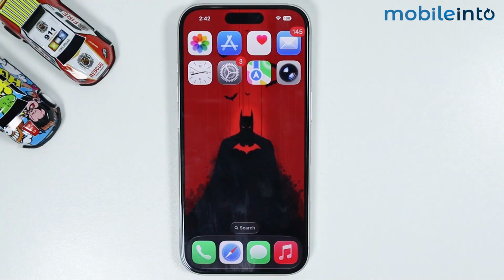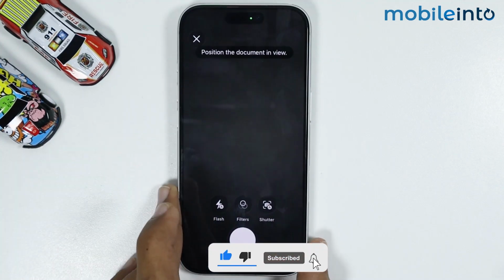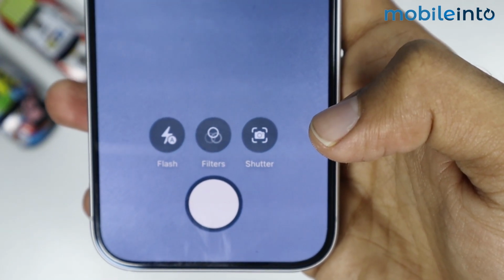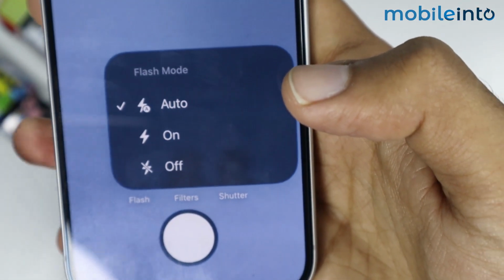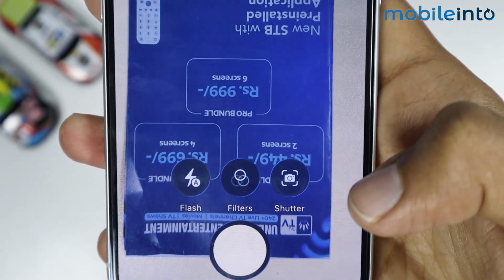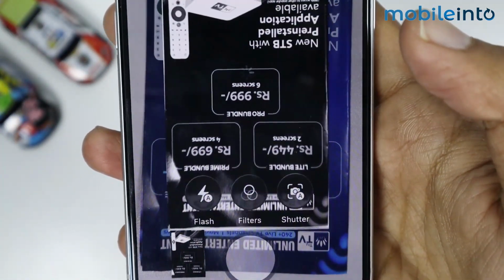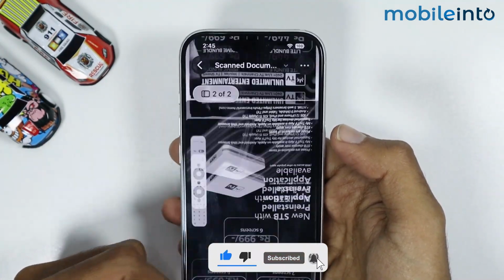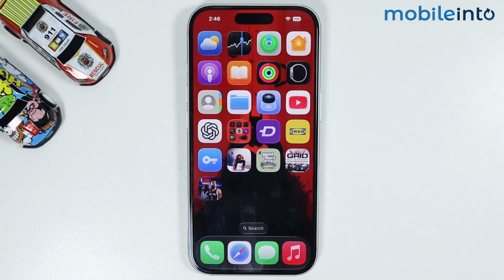[iOS 26] How to Use Preview to Scan Documents on ANY iPhone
In this video, we will learn how to scan document on iPhone. If you want to scan document using preview app or find preview app settings on iPhone, follow these steps.